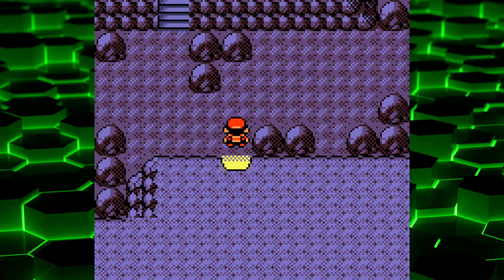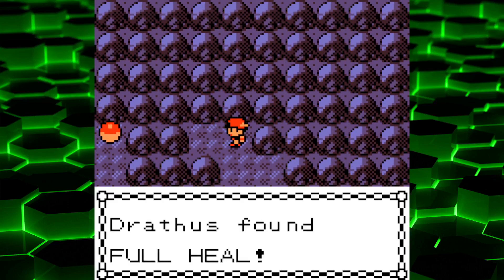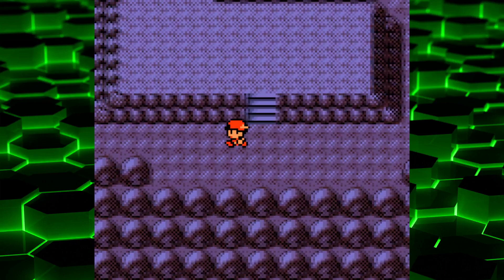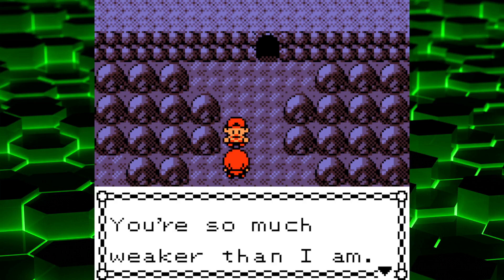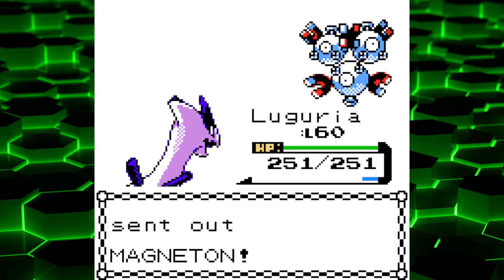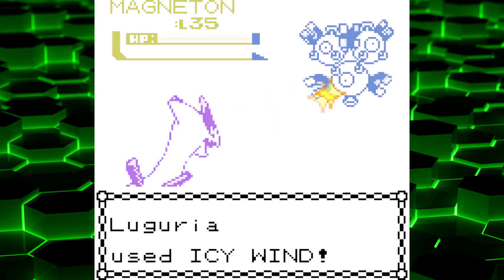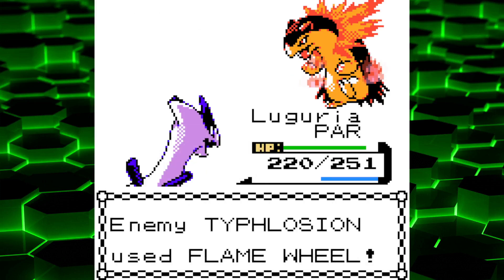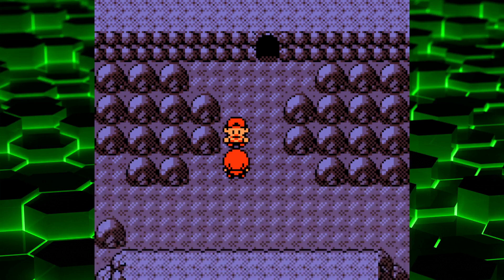Pokemon Gold: Playthrough [Part 31] Elite Four Challenge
look like we may be over prepared but maybe not